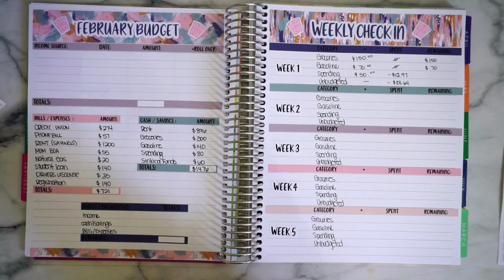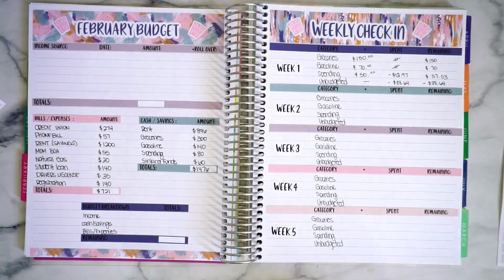Tracking My Weekly Spending | Cash Envelopes + Debit Card Usage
Today Im going over everything Ive bought from the beginning of February and show you how much I have left in my cash envelopes and the transactions Ive made using my debt card. I add it all up and check in with how Im doing. ( Im a free spirit at heart but Im trying to be discipline :)

My Filming Equipment:
Slice Tool
My Whiteout
Japanese Pen
My Pink Clena Energel Pen in 0.5
My Mint Clena Energel Pen in 0.3
My Wallet
My Nail Color: OPI "Can't find my czechbook"

Erika
P.O.Box #227339